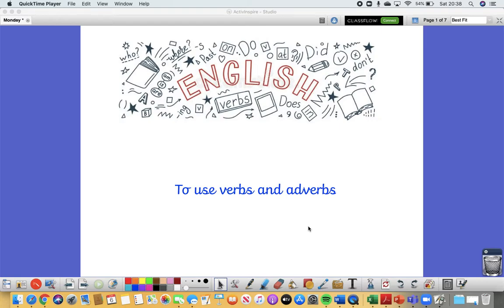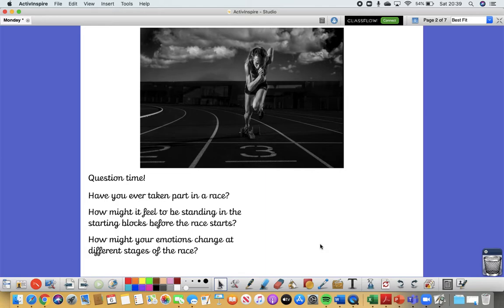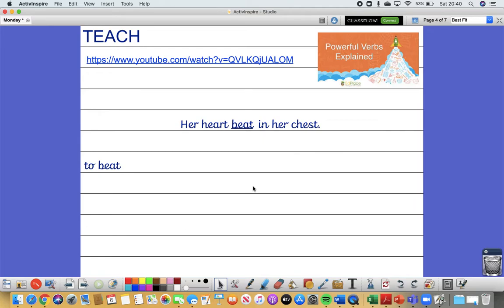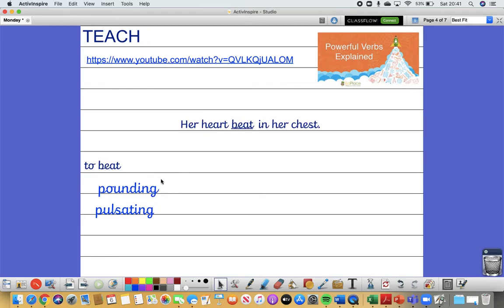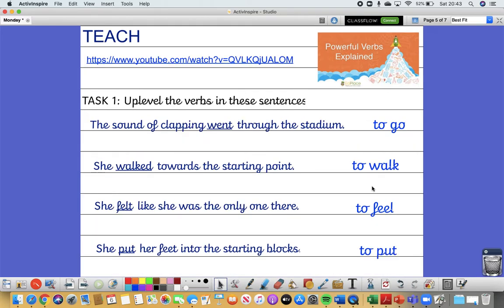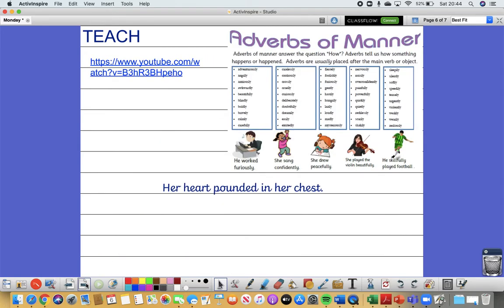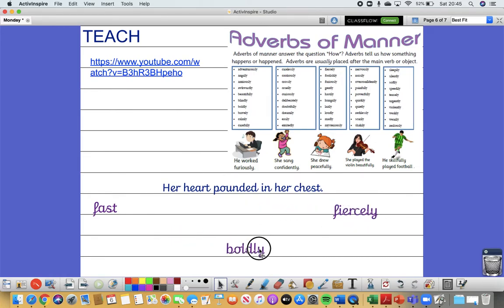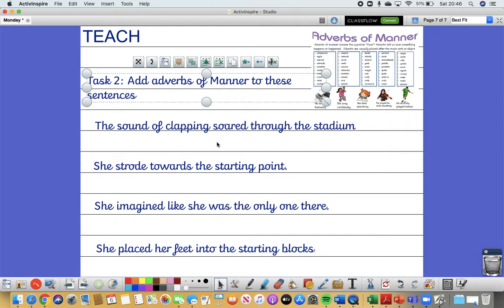Year 5 English Monday 8th